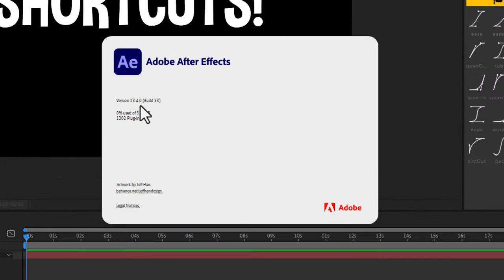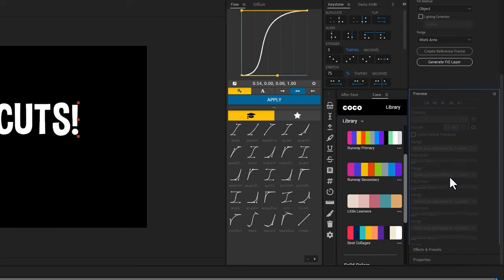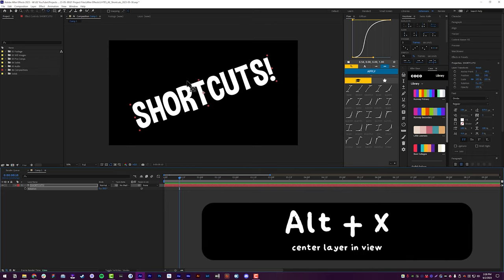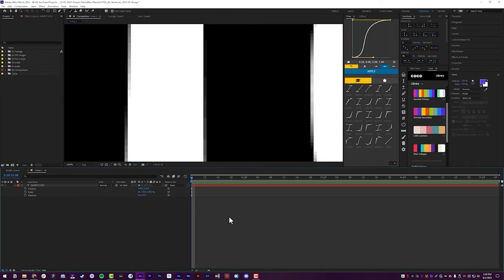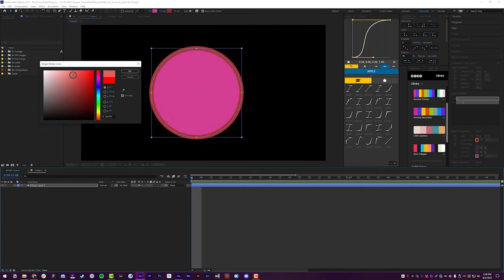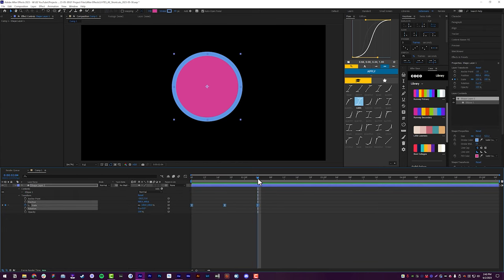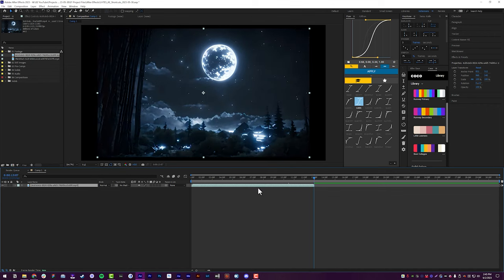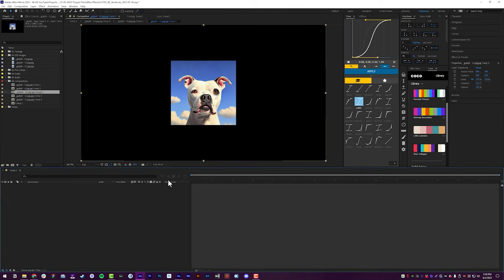2023 After Effects Shortcut Master Class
This 2023 After Effects shortcut master class will help you level up your AE skills - trust me.

Shortcuts discussed in this video:

Where to change and see shortcuts (Edit - Keyboard Shortcuts)

Cntrl + click - Expand layers
Control or shift when adjusting parameters to move by .1 or 10
Collapsable panels: right click - solo panels in stack

General keyframe shortcuts:
Alt + P = add/delete position keyframe at current time
Alt + S = add/delete scale keyframe at current time
Alt + R = add/delete rotation keyframe at current time
Alt + T = add/delete opacity keyframe at current time
U = show all animated properties on a layer
F9 = easy ease keyframes
Cntrl + arrow = move 1 frame right/left
Cntrl + shift + arrow = move 10 frames right/left
Alt + C = center anchor point in layer content
Y = move anchor point on a layer
Alt + x = center layer in view
Alt + z = reset
Alt + click and drag to condense / expand keyframes uniformly

Timeline things:
Alt + brackets will trim the layer to playhead from either side
B = beginning
N = end
Alt + h = trim comp to work area
Shift + F = fit up to 100%
Alt + n = new null object
Alt + a = new adjustment layer
Alt + W = new solid
Shift + Alt + W = Layer Settings

Formatting:
Cntrl + R = toggle show rulers
Cntrl + ; = toggle show guides
Alt + ~ = show/hide proportional grid
Cntrl + alt + ~ = edit grids/guides

Shapes:
Shift + Alt + S = new shape layer
Alt + click to turn fill / stroke on / off / change settings

Animation shortcuts:
Alt click stopwatch - loop(out) or loop(in) = Loop anything
Time remapping - loop out
Can also do this from the menu - interpret

Pre-comp - duplicate the precomp - replace with file by alt + click and drag new asset

Alt +1 = Reveal comp in project
Alt +2 = Reveal layer source in project

My Rig: Built by Puget Systems
Case: Fractal Design Define 7 XL
CPU Cooling: Noctua NH-D9 DX-4189 4U
Motherboard: Supermicro X12SPA-TF 64L
CPU: Intel Xeon W-3365 2.7GHz Thirty-Two Core 48MB 270W
Ram: 512 GB Micron DDR4-3200 ECC Reg.
Graphics Card: NVIDIA GeForce RTX 3090 24GB Founders Edition

0:00 - What we’re going to learn today
2:03 - How to set keyboard shortcuts
2:57 - Expanding Layers
3:29 - Adjust parameters by [amount]
4:12 - Properties panel
4:37 - Panel management
5:09 - General keyframe shortcuts
5:36 - Reveal animated properties on layer
5:54 - Easy ease keyframes
6:18 - Playhead navigation
7:00 - Moving anchor point
8:04 - Condense or expand keyframes uniformly
8:25 - Timeline and layer settings
9:03 - Trim layer to playhead
9:33 - In/out work area
10:06 - Fit to view
10:30 - Adding utility items to timeline
10:59 - Grids, guides and formatting
11:45 - Shape layers
13:22 - Shape layer exercise
14:18 - Animation shortcuts
15:19 - Looping animations
17:09 - Looping a video
18:06 - Proper Pre-comp and file replacement workflows
20:36 - Navigating comp structure
21:34 - Outro